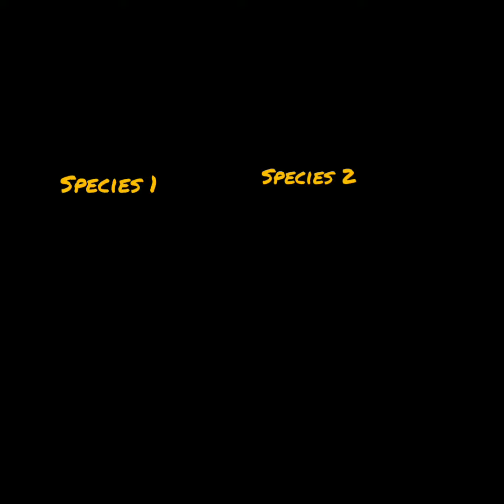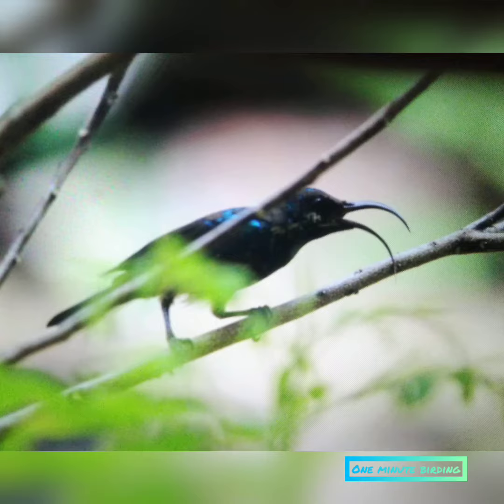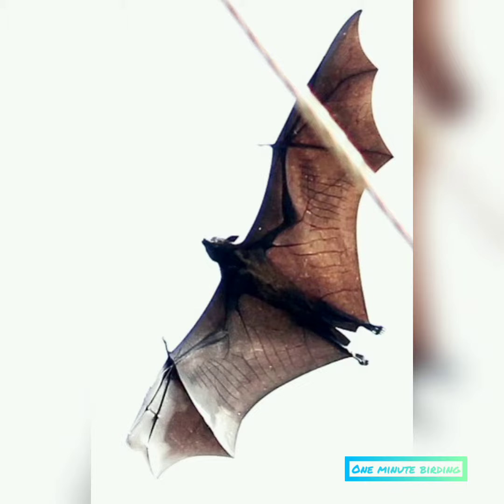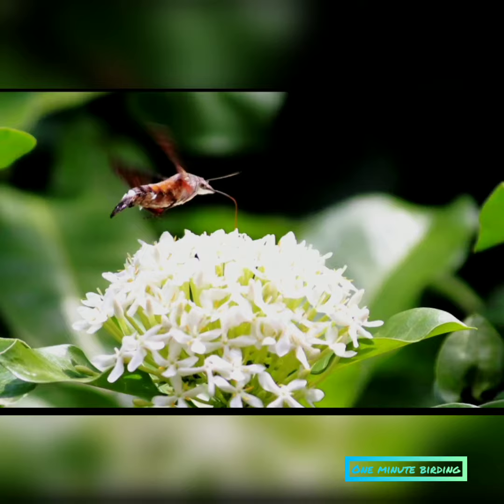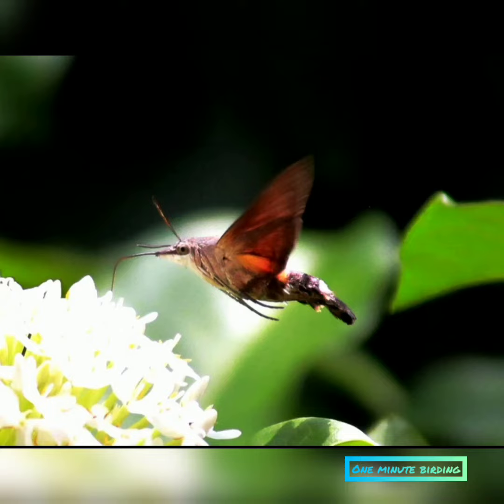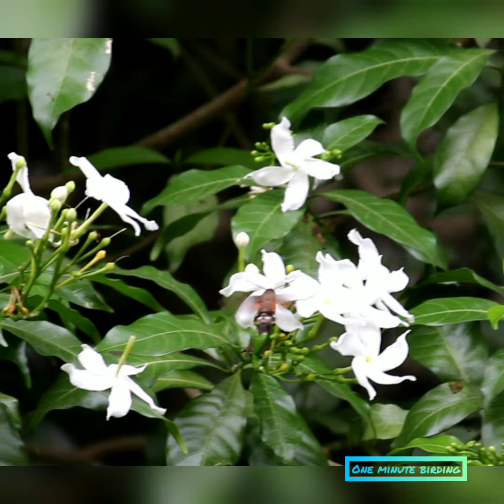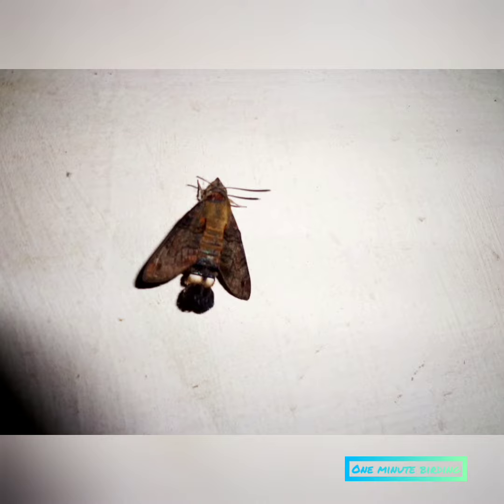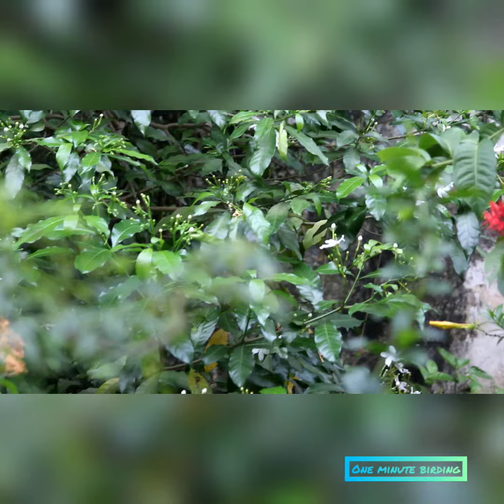Convergent Evolution | Hummingbird hawk moth | hawkmoths | natural wonders convergent evolution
Convergent evolution and an example... Hummingbird hawk moth is a beautiful example of the convergent evolution...